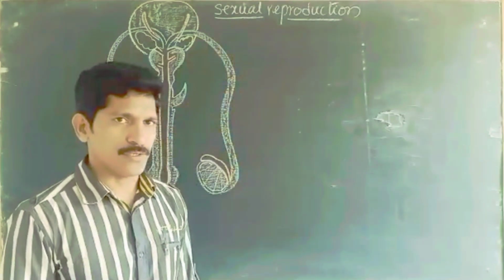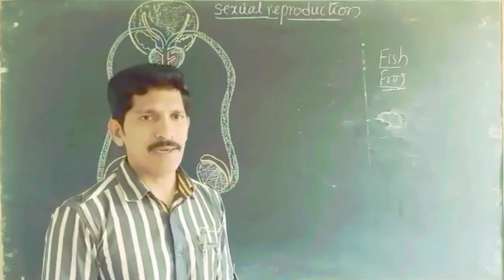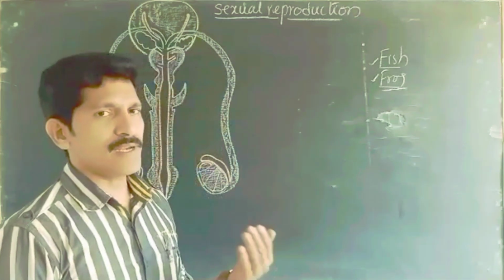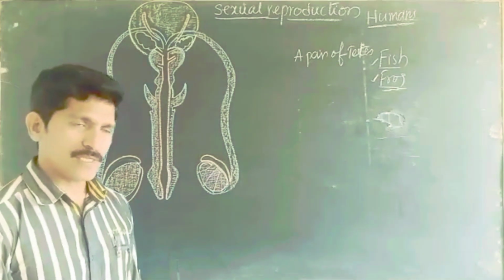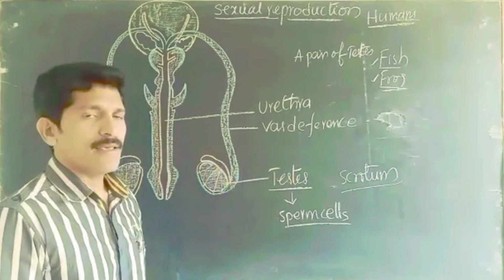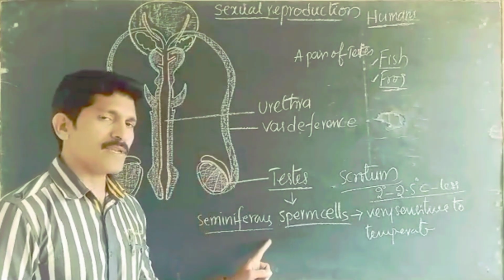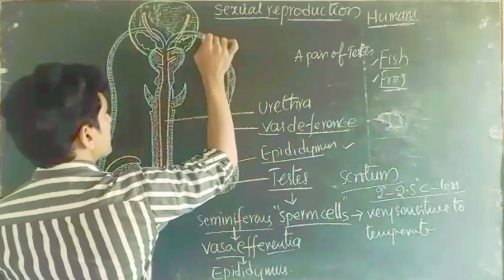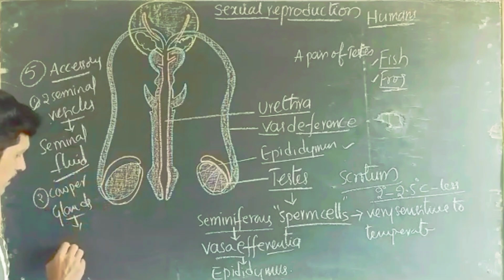REPRODUCTION || SEXUAL REPRODUCTION || PART 4 || BIOLOGY SCIENCE